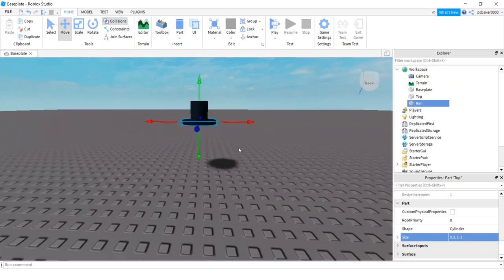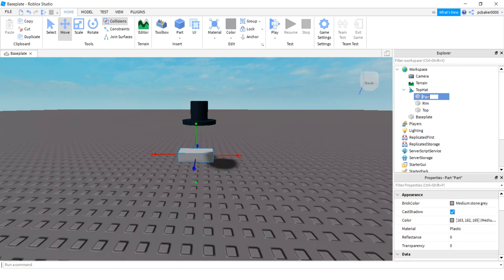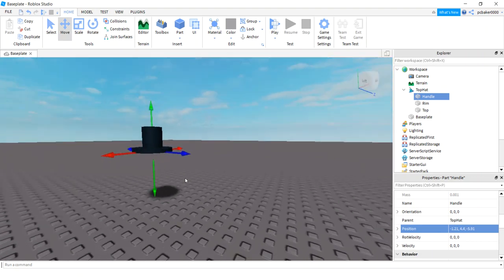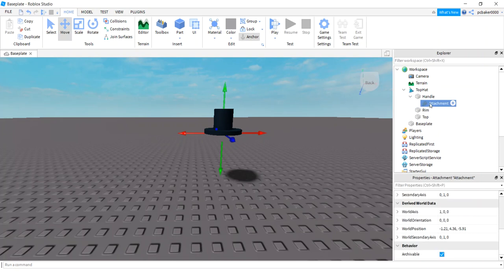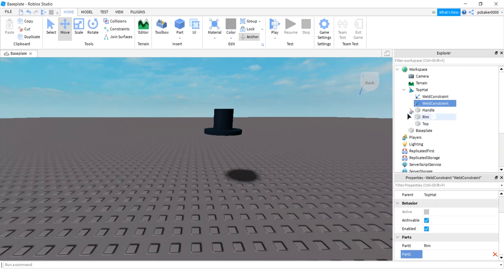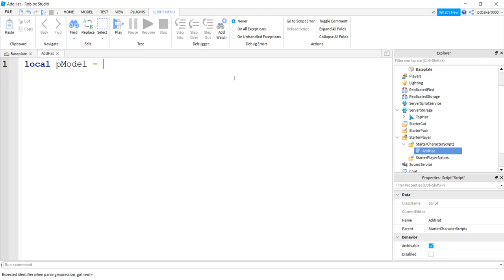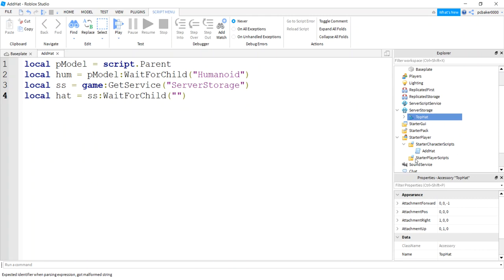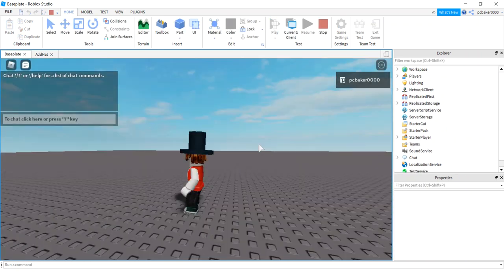Add a Hat to Players in Roblox!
In this Roblox programming video I make a hat and show you how to add it to your players as they enter the game!

If you want to add the hat each time the player respawns, put this script in ServerScriptService instead of the script in the video

local function onCharacterSpawned(character)
 local hum = character.Humanoid
 local ss = game:GetService("ServerStorage")
 local hat = ss:WaitForChild("TopHat"):Clone()
 hum:AddAccessory(hat)
end

local function onPlayerAdded(player)
 player.CharacterAdded:Connect(onCharacterSpawned)
end

game.Players.PlayerAdded:Connect(onPlayerAdded)